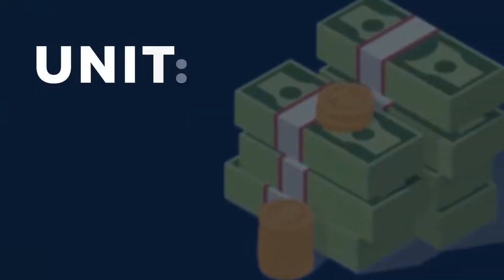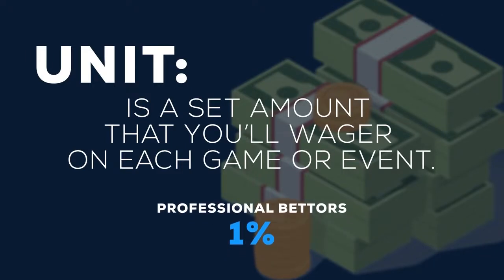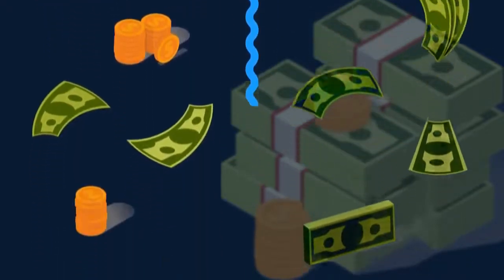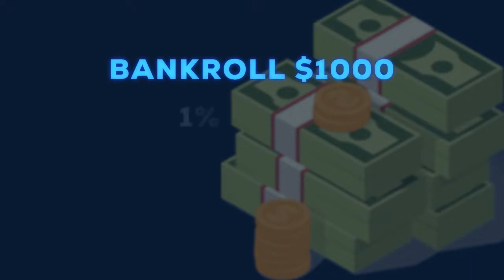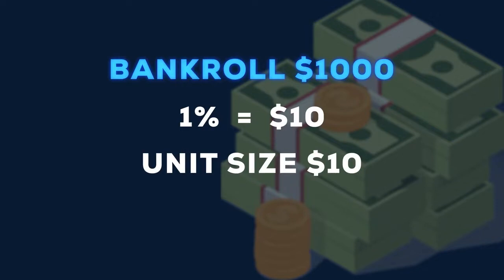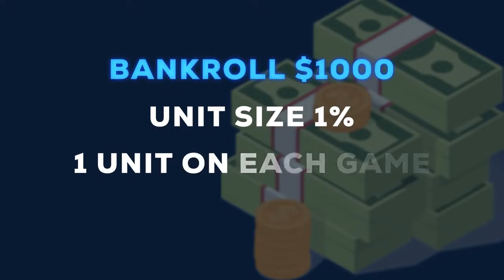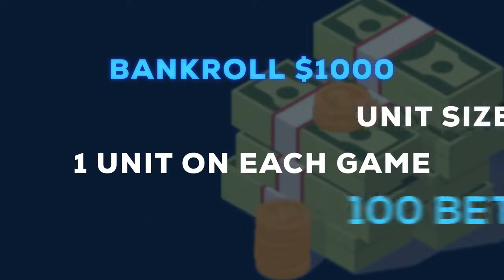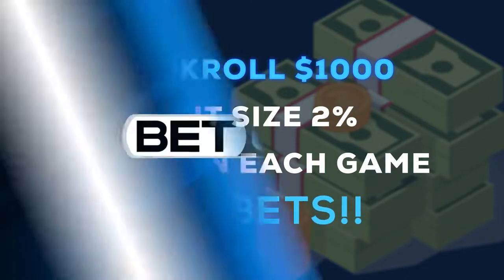What is a Unit in Sports Betting?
BetUS TV host Gary Segars explains how to set yourself up to profit in sports betting by setting your bankroll and your unit size, as opposed to betting random amounts whenever placing a wager.

Curious how to understand gambling talk and ROI, or return on investment? Curious about bankroll management and what a unit is in sport betting? The majority of sports bettors are casuals; people that wager on sporting events for fun without really paying attention to whether or not they’re earning a profit over the long haul. If you want to learn how to actually profit on sports betting, setting a bankroll and learning about unit size is incredibly important, and that’s what this video aims to do.